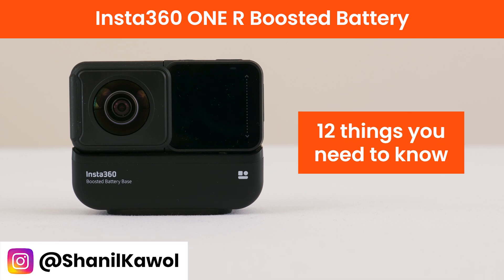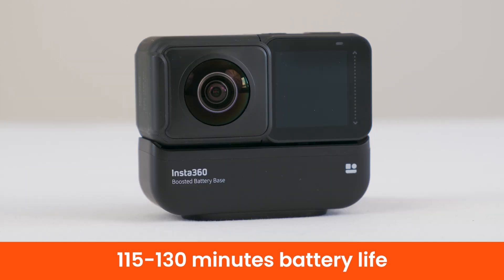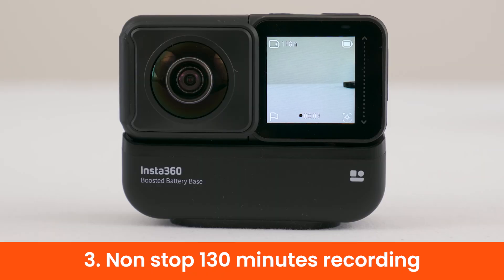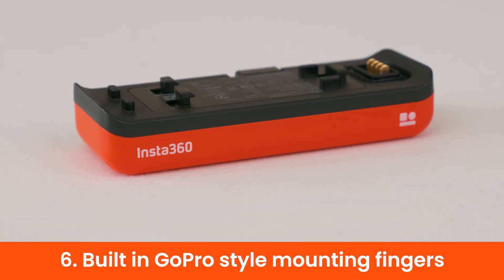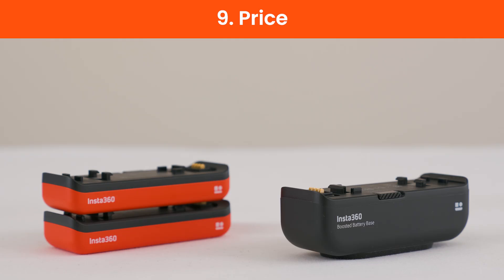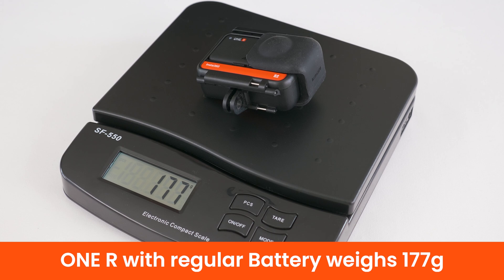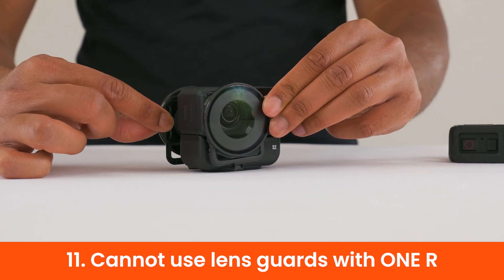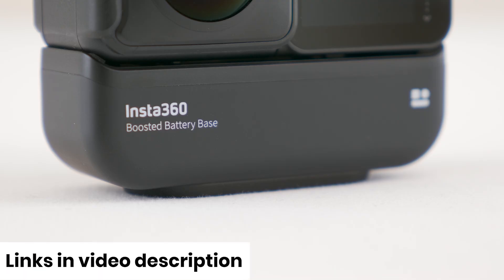Insta360 ONE R Boosted Battery: 12 Things You Need To Know 🤓